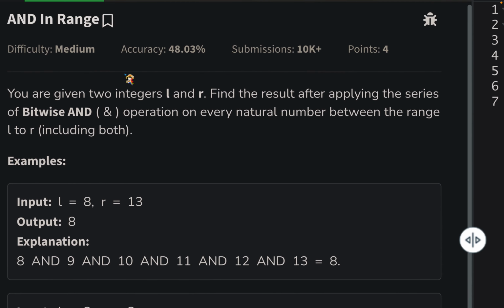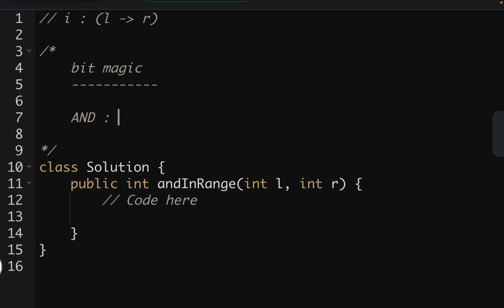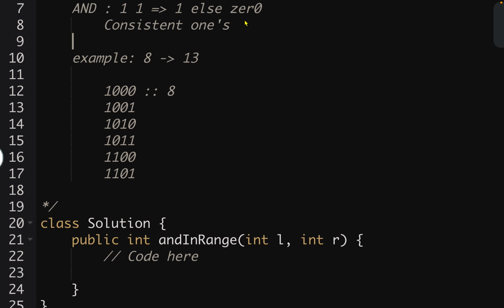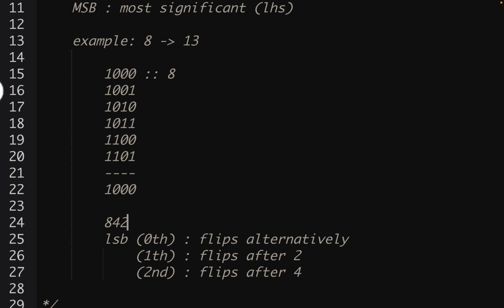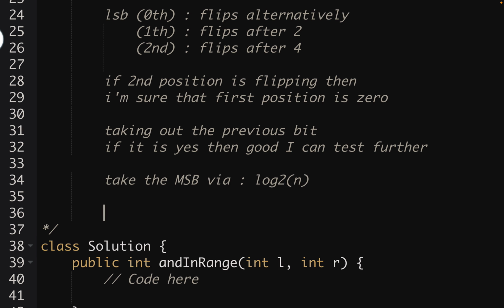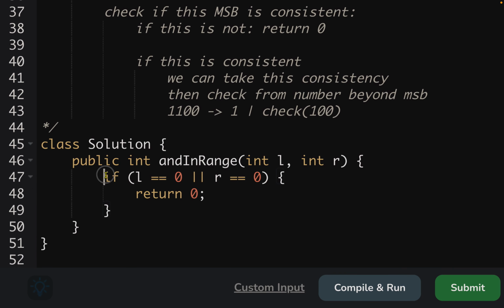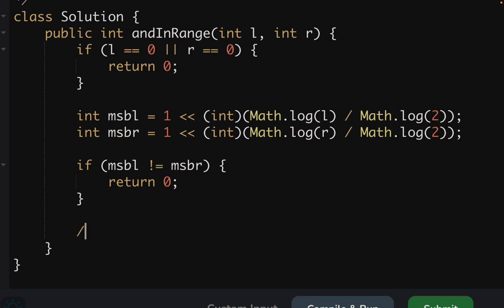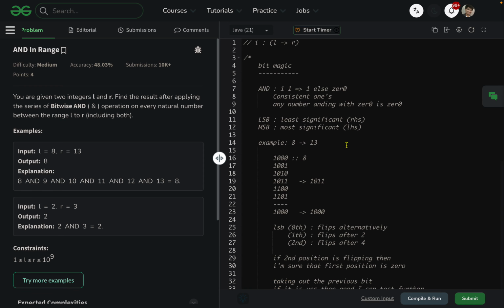AND In Range | Bit magic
Explained and solved bit magic.

You are given two integers l and r. Find the result after applying the series of Bitwise AND ( & ) operation on every natural number between the range l to r (including both).